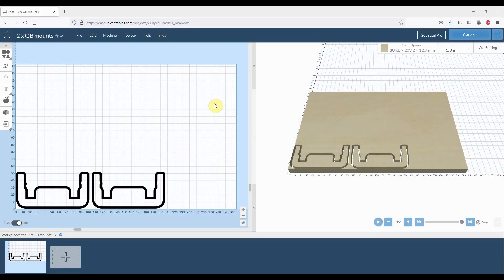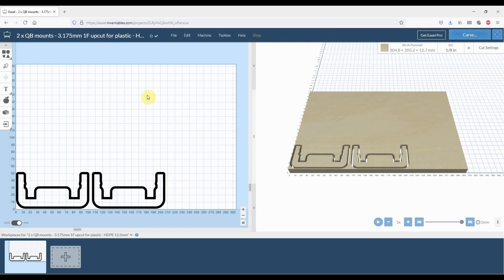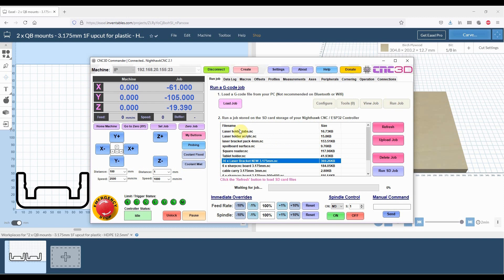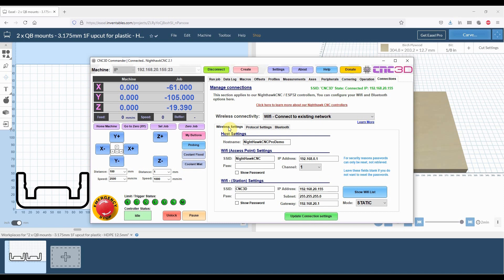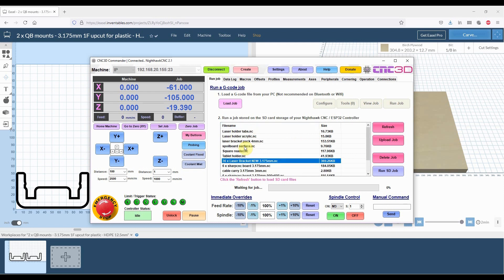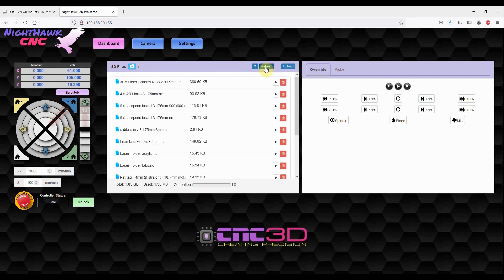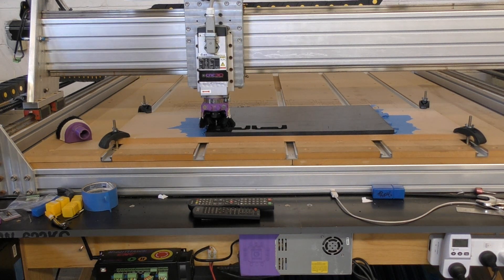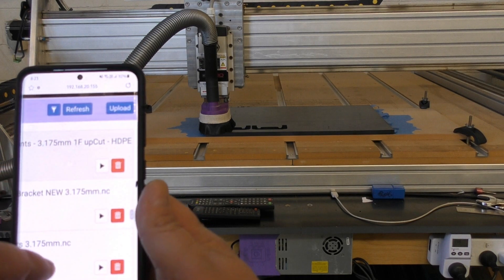Nighthawk CNC controller overview and usage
We've put this quick video together on using our new Nighthawk controller and it's extended features.

This video covers exporting jobs from Easel and loading files onto the Nighthawk controller.

We take a quick look at our CNC3D Commander and it's extended features and using the WebUI interface of the Nighthawk.

We also take a sneak peak at our Nighthawk PRO machine and watch it beautifully machine some 12.5mm HDPE.

For those who don't know,  our CNC3D Commander software also supports the popular xPRO V5 CNC controller and more than likely will work with any other variation of ESP32 controller on the market.